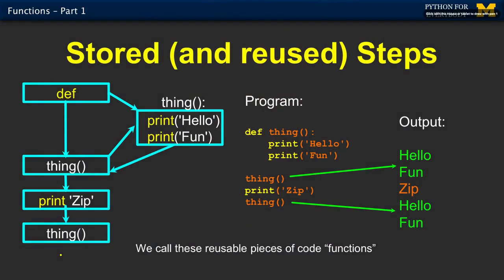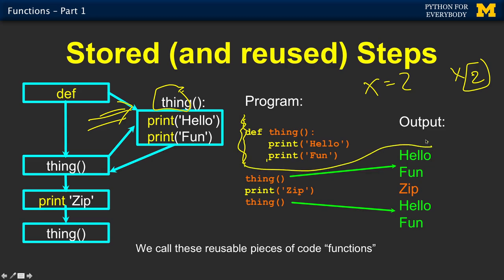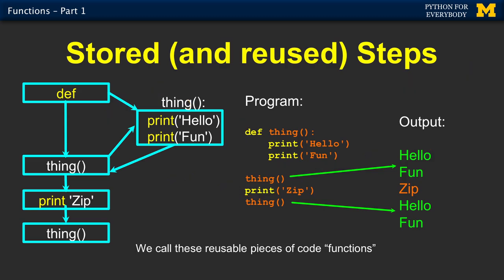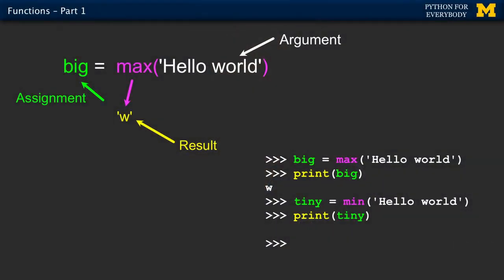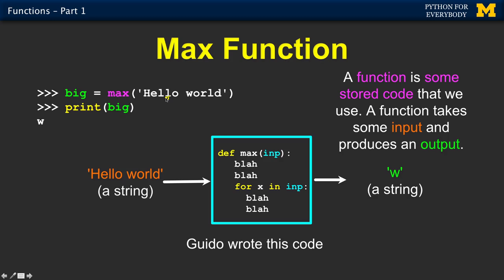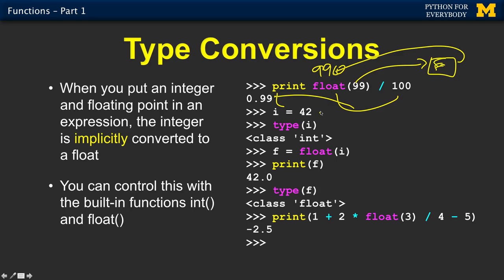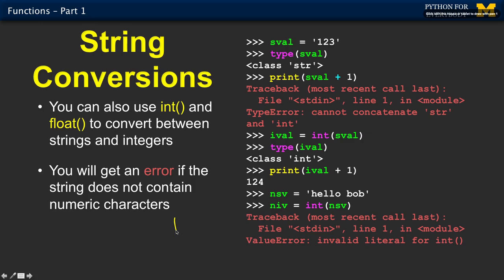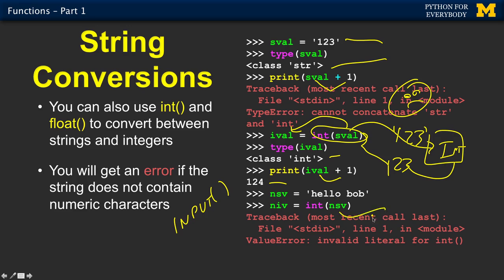Functions (Part 1)